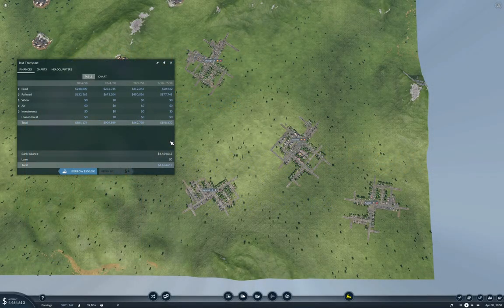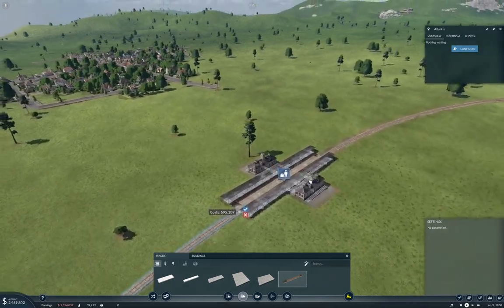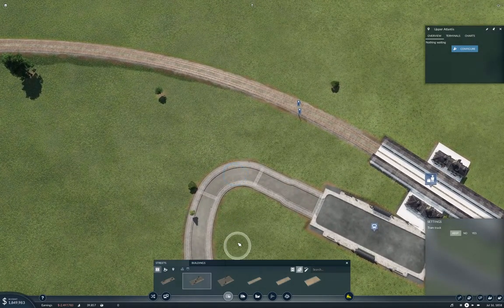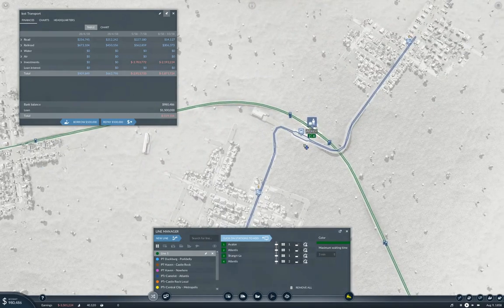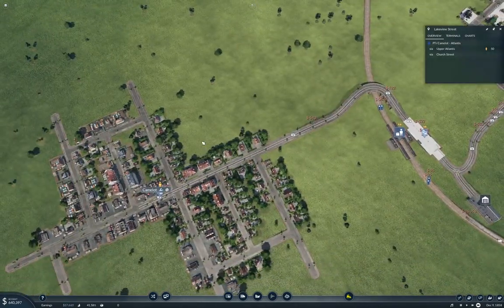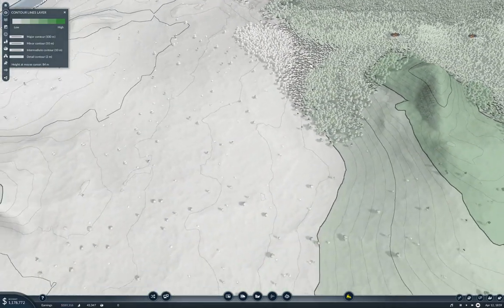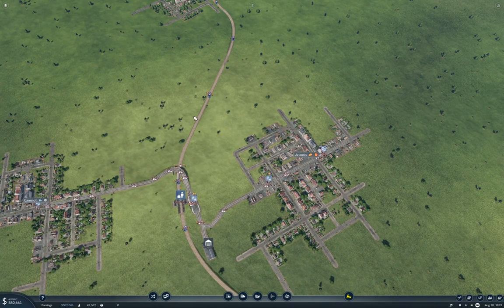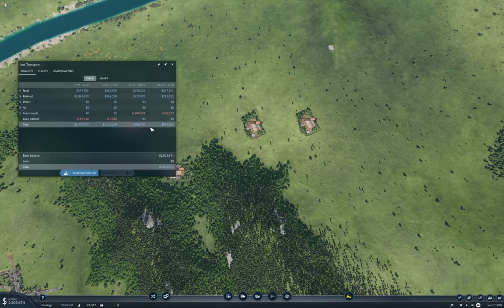Longland Part 4 | Transport Fever 2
Getting another local transport system online. This time with less town destruction and additional bridges and trams.